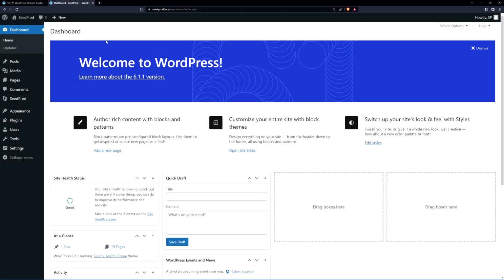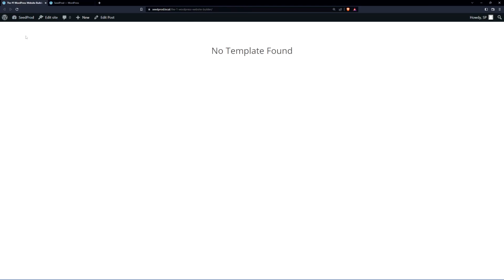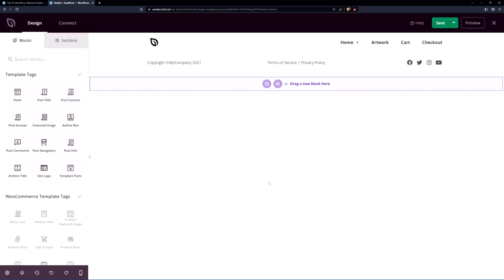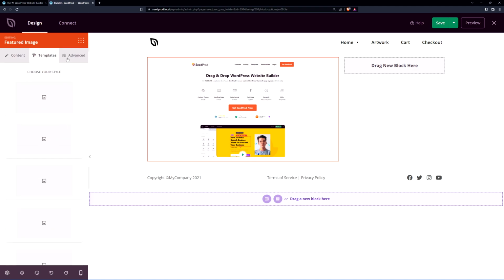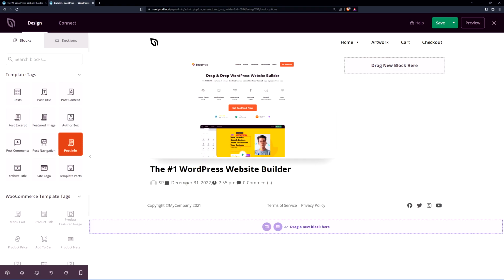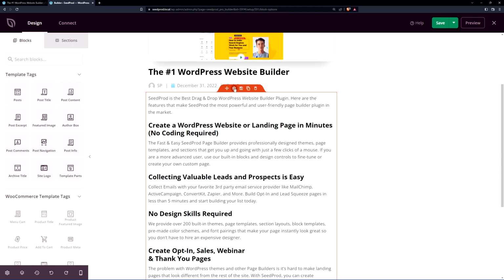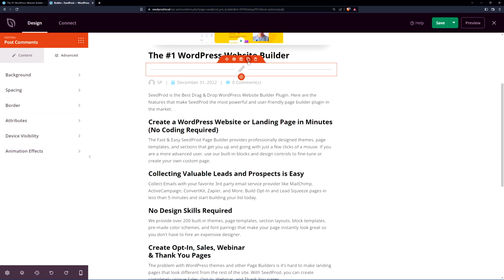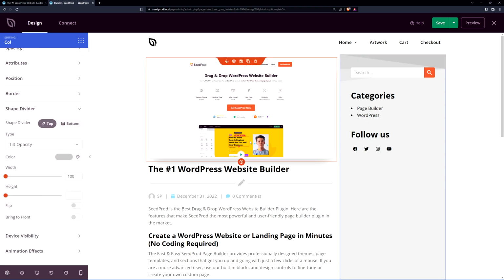How To Create Custom Blog Post Templates in WordPress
This video will show you how to create custom blog post templates in WordPress so you can take full control of the design and functionality of your blog pages. We will be using the SeedProd WordPress Website Builder inside WordPress to easily do this with it's drag and drop blocks.

Timestamps:
00:00 - Intro & Install SeedProd
00:55 - Import starter theme template
01:34 - Create new post template
02:08 - Create blog page layout
02:24 - Add featured image
02:45 - Add blog title
03:05 - Add post info
03:50 - Add post content
04:34 - Add comments
04:52 - Add sidebar
05:37 - Outro